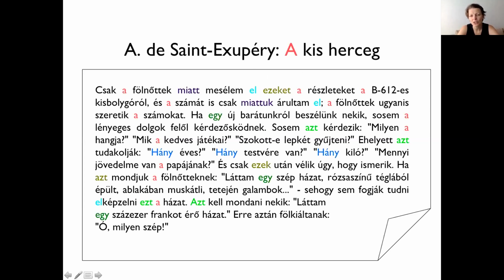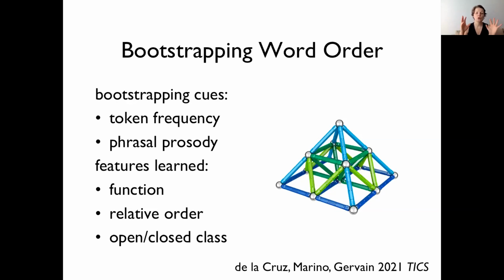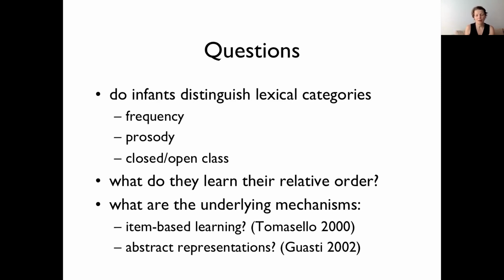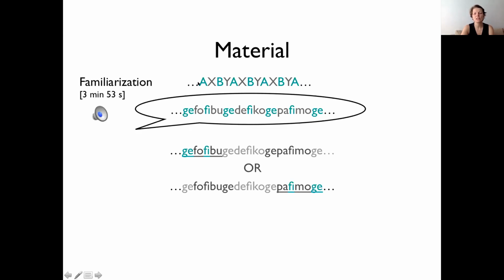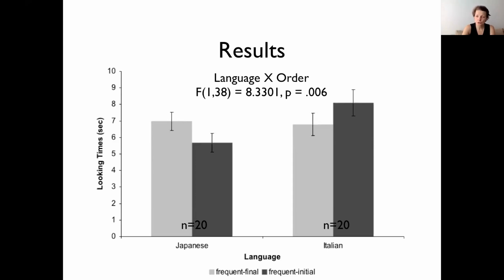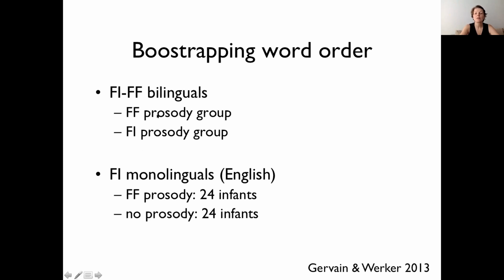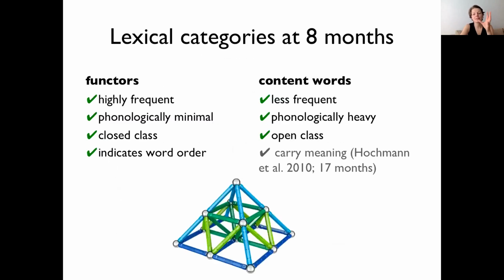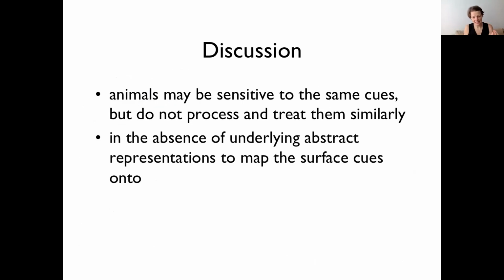Keynote : Learning word order: early beginnings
Speaker : Judit Gervain (Université de Paris, CNRS)